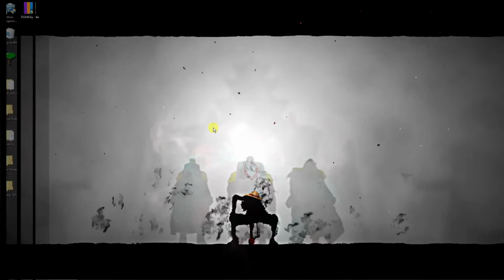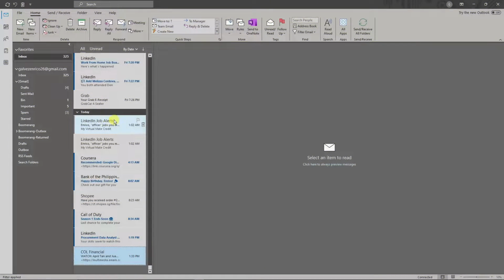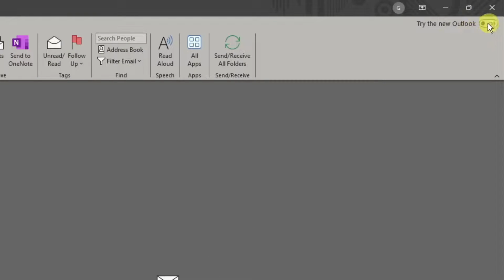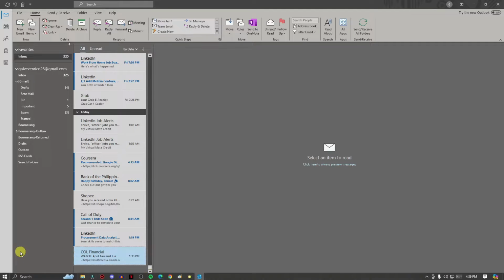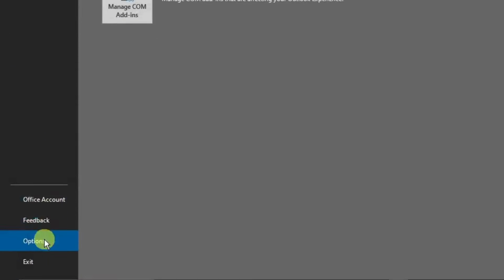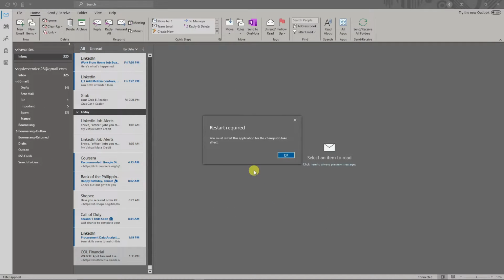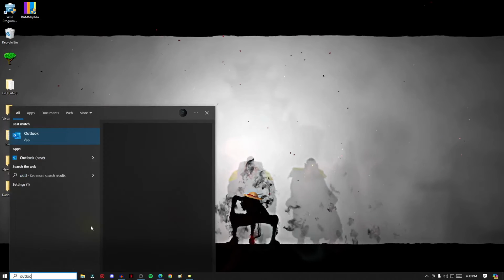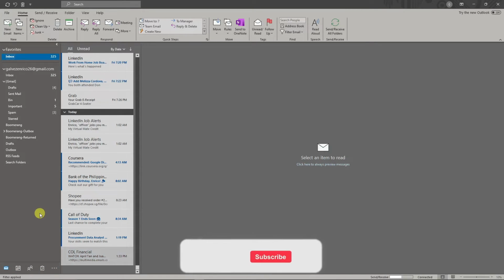How To Move Navigation Tool Bar From Side Bottom On Outlook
Welcome to our tutorial on "How To Move Navigation Toolbar From Side To Bottom On Outlook." If you're looking to customize your Outlook experience and prefer having the navigation toolbar at the bottom, you're in the right place. In this video, we'll guide you through the process step by step.

Discover the benefits of tailoring your Outlook navigation to suit your preferences. From improved accessibility to a more personalized workspace, learn how this customization can enhance your Outlook usage.

Whether you're managing work emails or staying organized with personal messages, adapting your Outlook navigation can make your experience smoother. Find out how to make the changes that suit your needs.

Customize your Outlook navigation and take control of your email management!